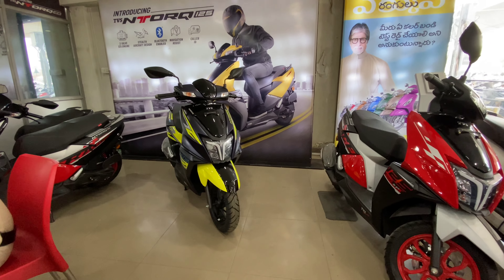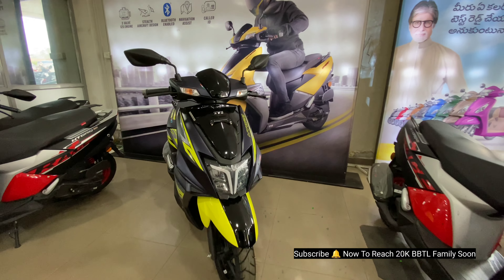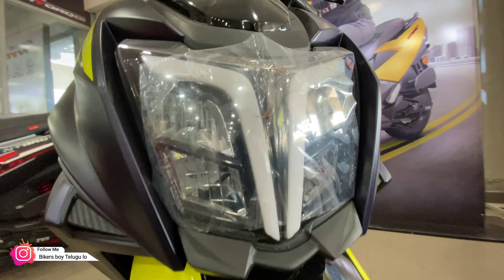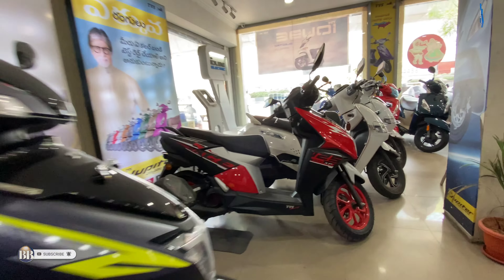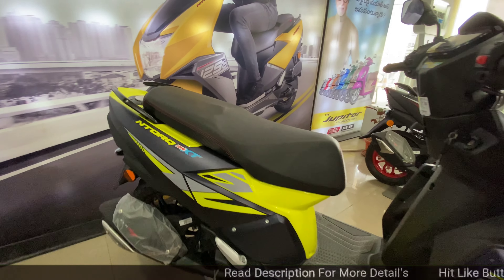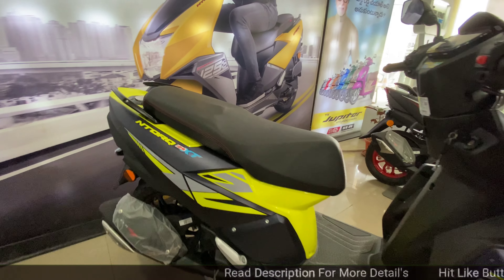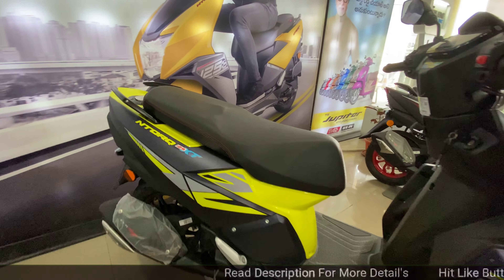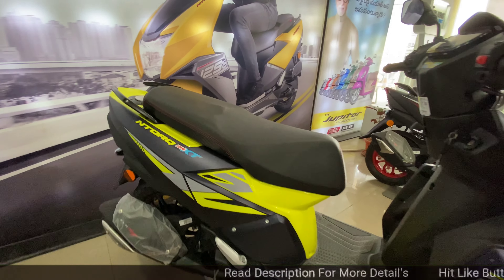New TVS Ntorq 125 XT | Walkaround | Detail Review In Telugu | New Technology & Features | Colours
Hello Friends ! Andariki Namaskaram , Friends E Roju Video Vochesi Sari Kotha tvsntorq125xt Oka Detail Walkaround Review Telugu lo. E Video lo Ntorq XT Oka Price , Features , Colours , Engine Specs , Safety , Chnages , Tecnology , Connected Features , Idel Start Stop , Mileage , Changes , Worth Buying , Gurinchi Detail ga Chepanu. E Video Meku Thapakunda Nachithundhi Anni Expect Chesthu Nenu Me Bikers Boy Sunny .

Bikers Boy Telugu lo Offical

Visit TVS - Susheel Motors Pvt Ltd
Kukatpally Metro pillar no A-846, near by Balanagar Metro station, Hyderaba

Hello Friends First Time mana Telugu valla kosam e - Channel Start chesthunanu . Edulo Bikes , Cars , Trucks . Gurinchi Reviews chesthanu . Thapakunda meku nachuthundhi anni expect Chesthu Nanu me Bikers boy Sunny
Please support Bikers Boy Telugu channel 🔔